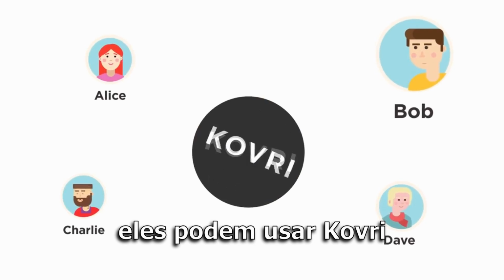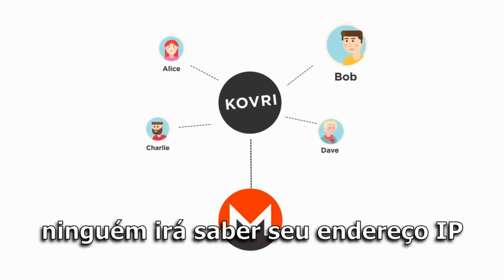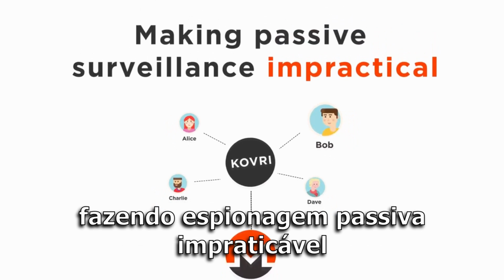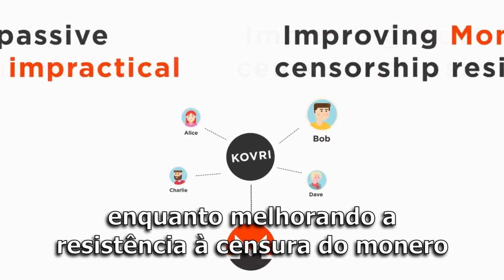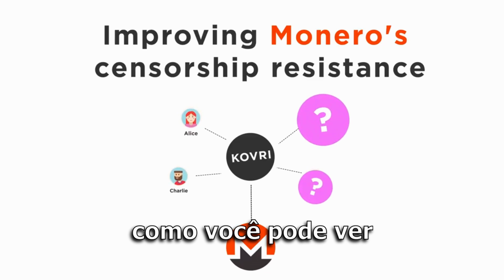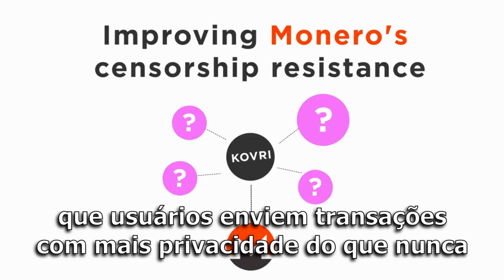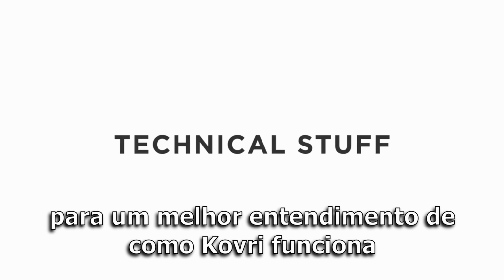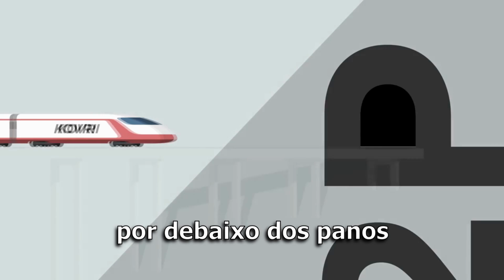Como funciona o protocolo Kovri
Lusófonero é um projeto de tradução de conteúdo do ecossistema Monero para o Português
A maioria das criptomoedas existentes, incluindo Bitcoin e Ethereum, têm blockchains transparentes, o que significa que as transações são livremente consultadas e rastreáveis por qualquer pessoa no mundo. Além disso, os endereços de envio e recebimento dessas transações podem ser vinculados à identidade real de uma pessoa.

O Monero usa da criptografia para proteger os endereços de envio e recebimento, assim como os valores transacionados.